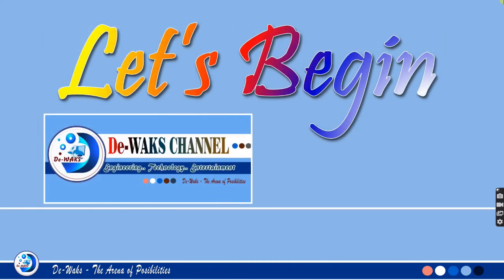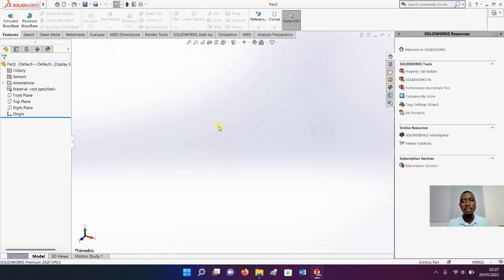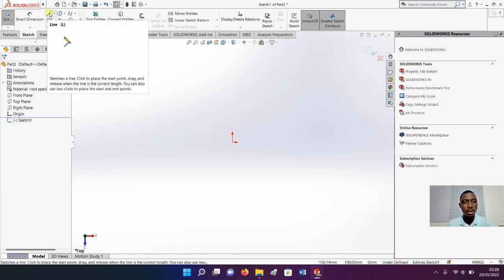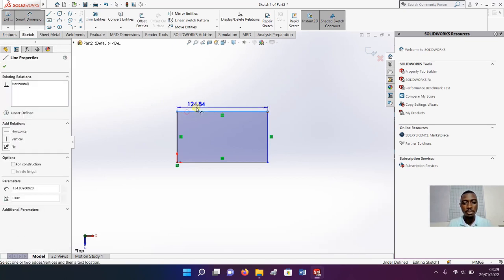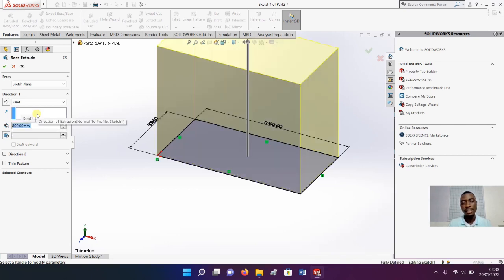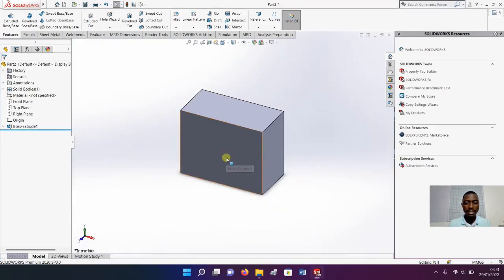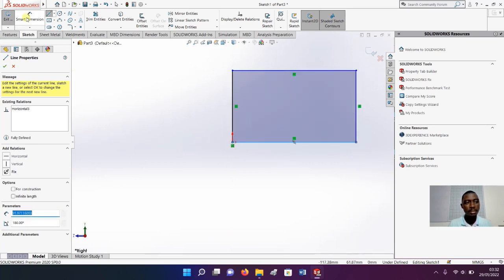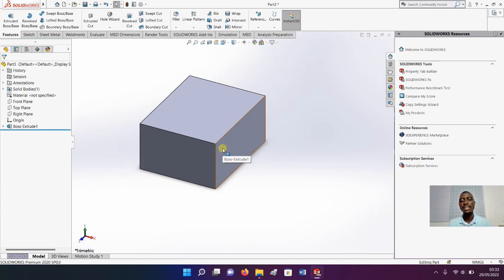SOLIDWORKS BEGINERS TUTORIAL FROM LEVEL 0 TO MASTER PART 2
SolidWorks, a Computer Aided Design Software is a very powerful tool used to produce standard and detailed engineering models and drawings, apply simulations, analysis, motions, assembly and any thing you can think about without any difficulty if well understood. It produces reports on every single activity and publishes it for production and analytical purposes. This video (PART 2) gives a deep introduction to the interface of solid works and how to begin with in SolidWorks. It is a beginner's full tutorial in Solidworks. One can learn and master Solidworks to the masters level. Very possible. It is made simple and clear and anyone who has no knowledge at all in Solidworks must be able to use it perfectly with so much flexibility and ease. It explains use of all tools in Solidworks easily. Become a master in Solidworks today. Solidworks for Beginners!

De-WAKS - The Arena of Possibilities!